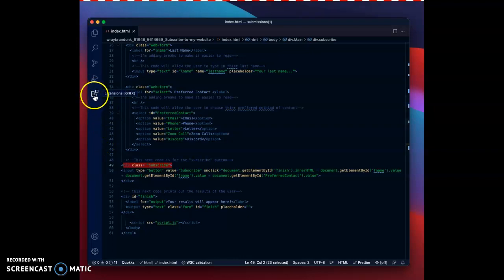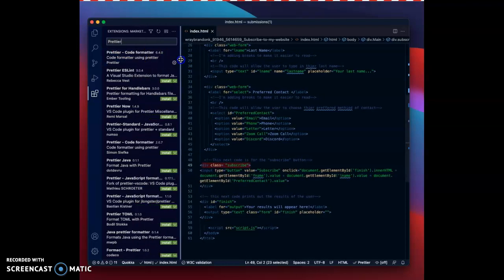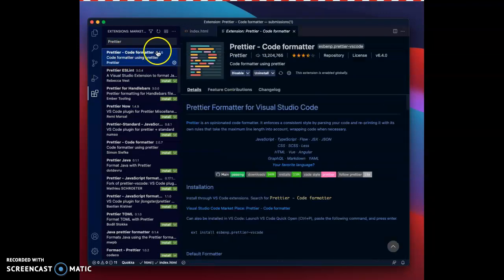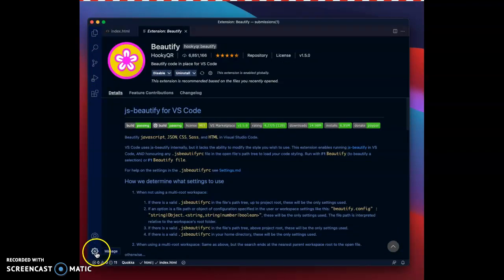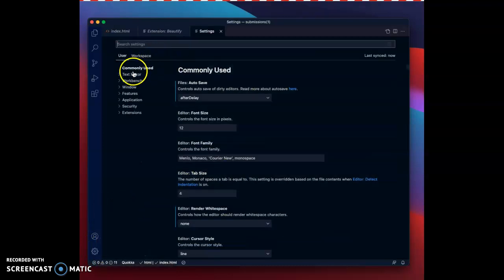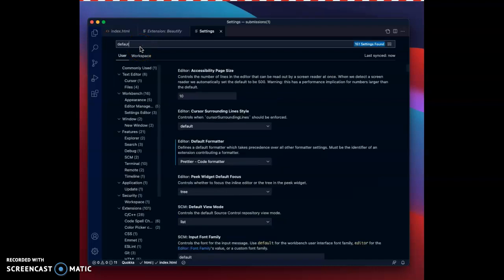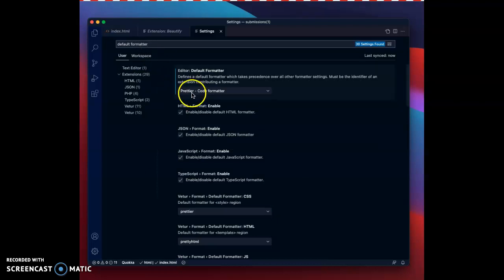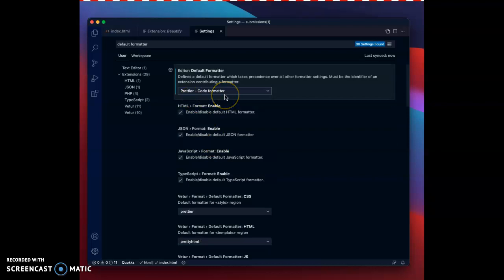VSCode to Help Indent your Code